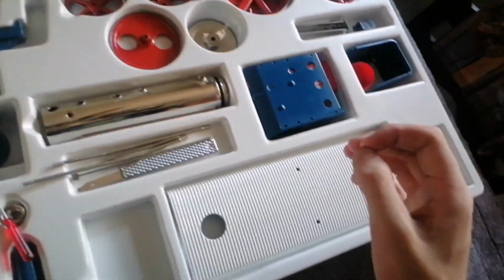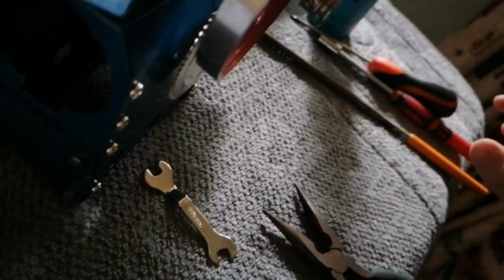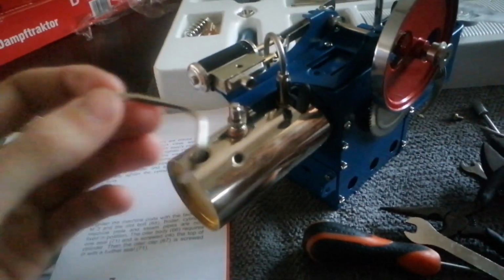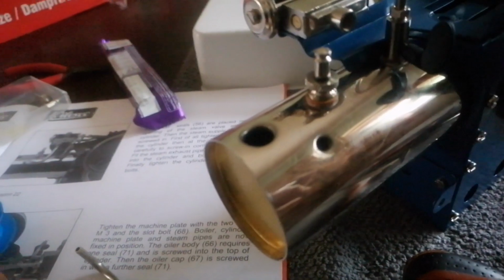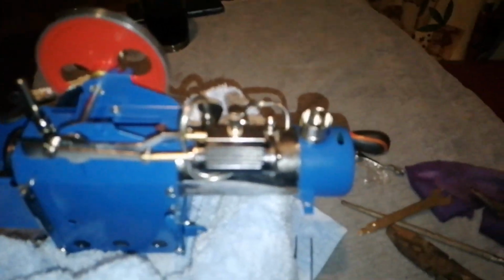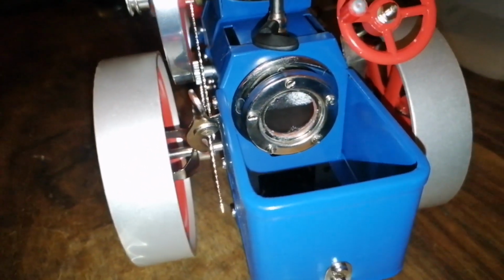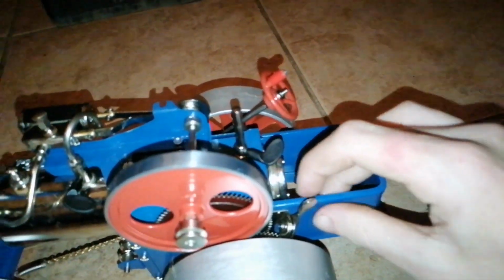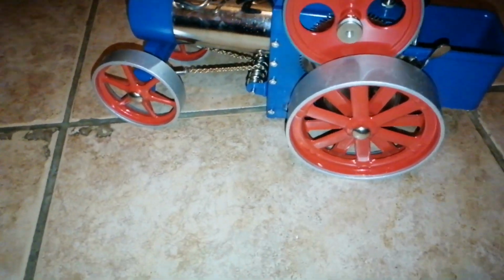My Wilesco D415 steam tractor